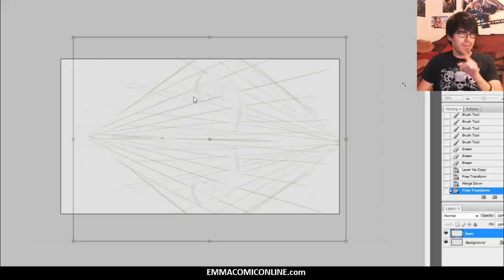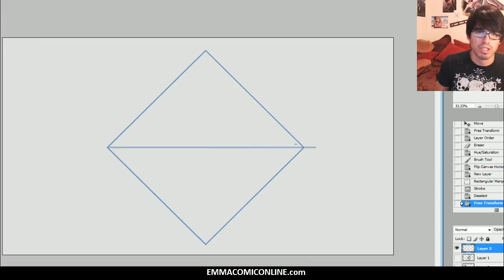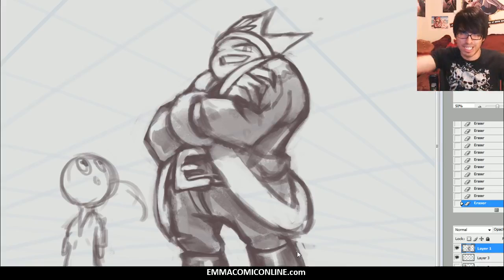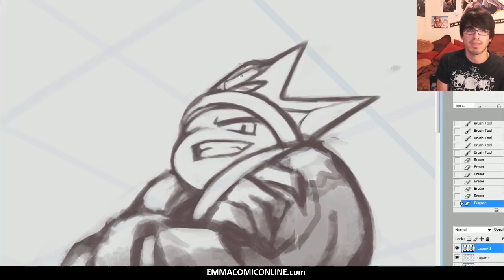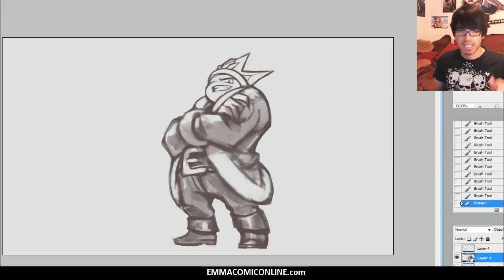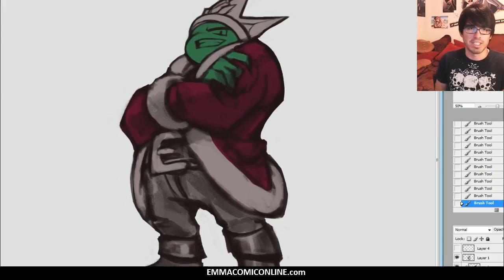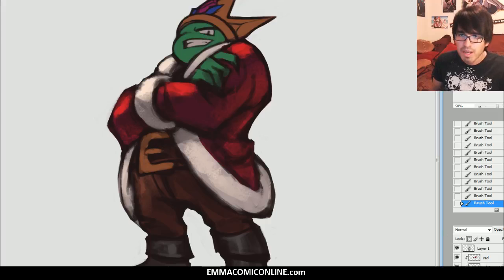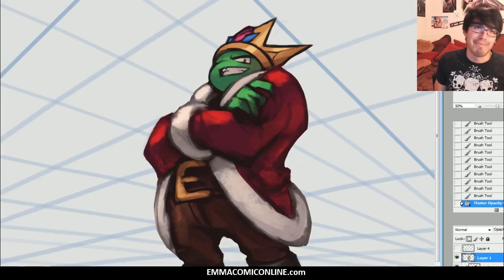KNKL Show 122: More perspective and Zombie King!